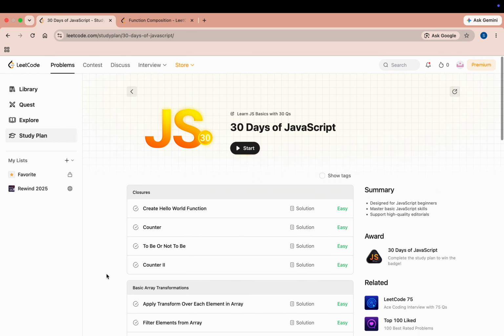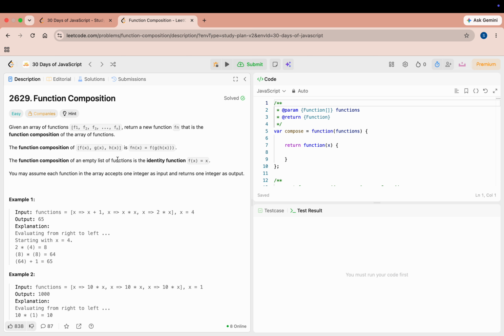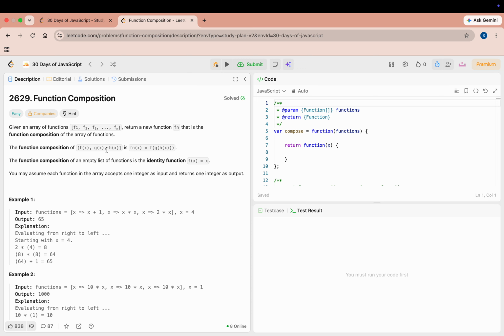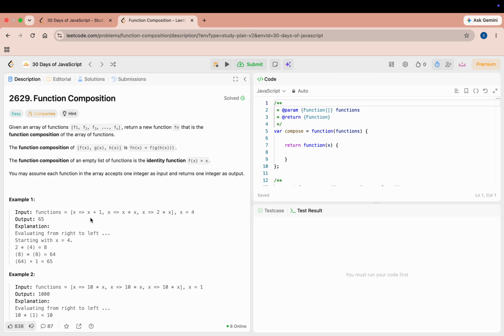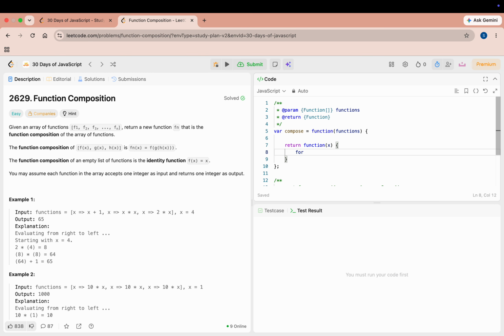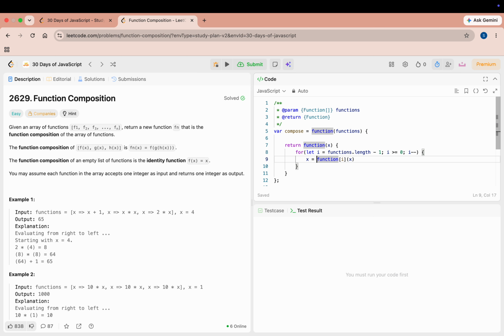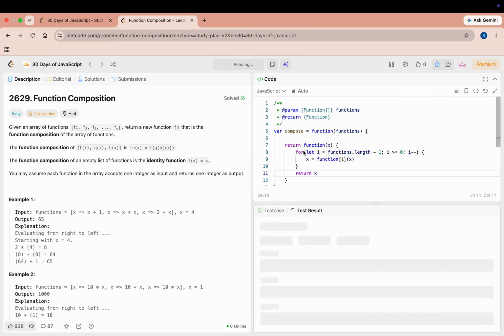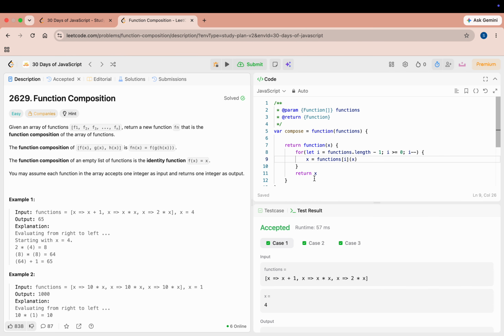Day 8 of 30 Days of Javascript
Today's problem: LeetCode 2629 — Function Composition

Given an array of functions, we build a single composed function fn where fn(x) = f(g(h(x))) — evaluated right to left. If the array is empty, we return the identity function.

This one's a great intro to functional composition patterns in JS — reduceRight, closures, and how return function(x) {...} lets us build a function on the fly.

📚 Part of the LeetCode JavaScript 30 Days Study Plan